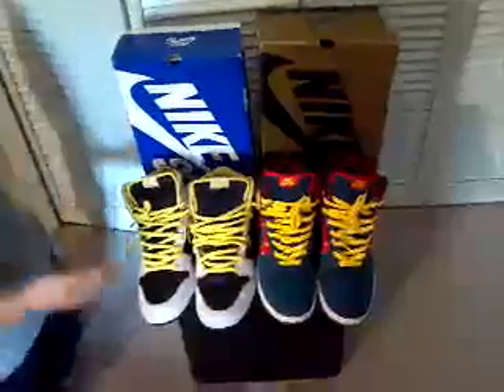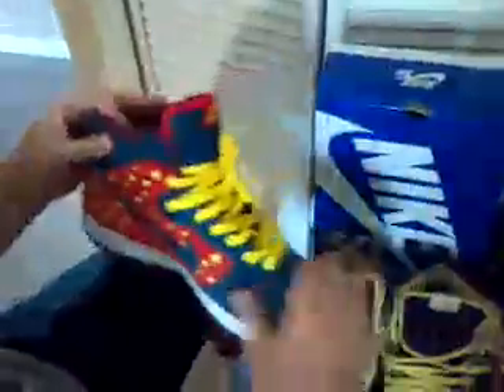Nike SB Quagmire and Miss Piggy- Review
ignore:boat,family,guy,treee,space jam jordan retro nikki minaj lil wayne mf doom deltron 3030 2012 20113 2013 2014 nike sb tree gun thompson machine boat sneakers socks robert jackie boyer motely crue pizza ac dc beastie boys ford bm mercedes call of duty mw3 black ops bicycle bed adele bruno mars obama cuba airsoft review kill friuts annoying orange black blue yellow hot sexy porn xxx penis breast milk united states antique socks toy bike car plane glasses.